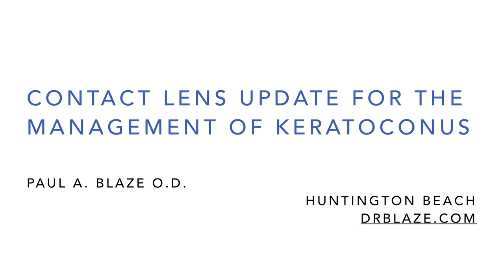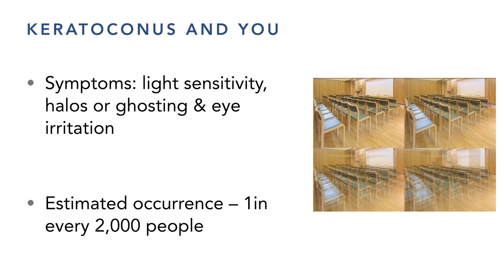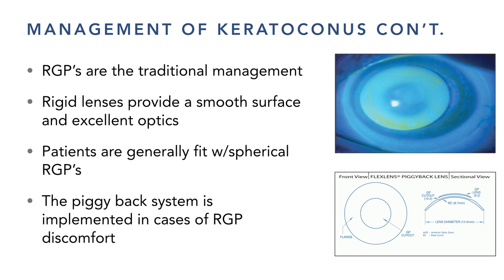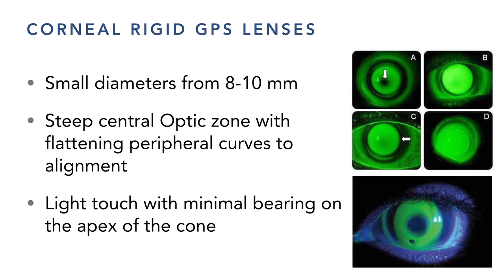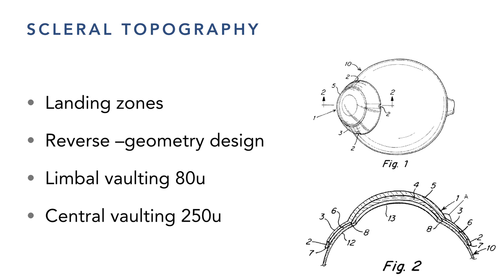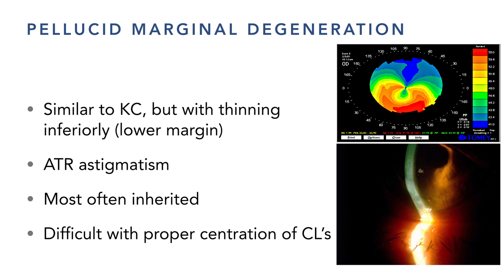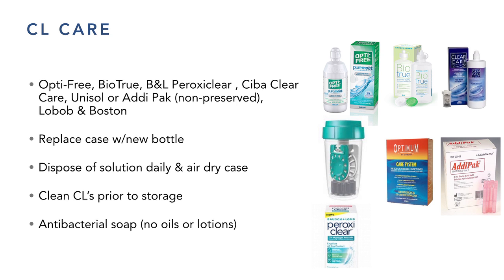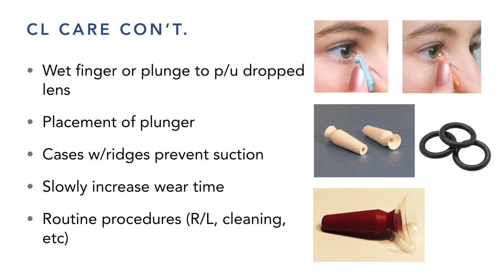Contact Lens Update for Keratoconus - Paul A. Blaze, OD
Dr. Blaze gives an update on different types of contact lenses for keratoconus.